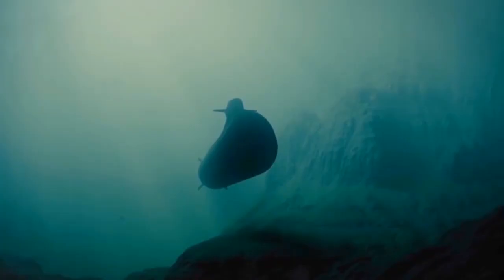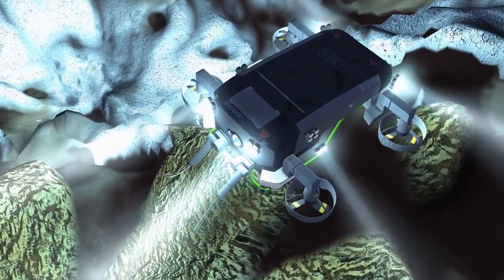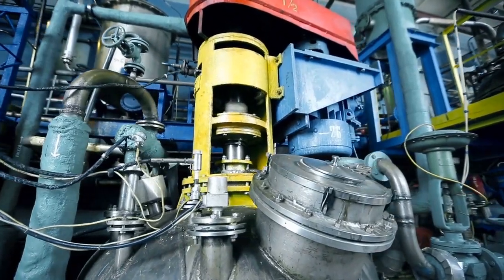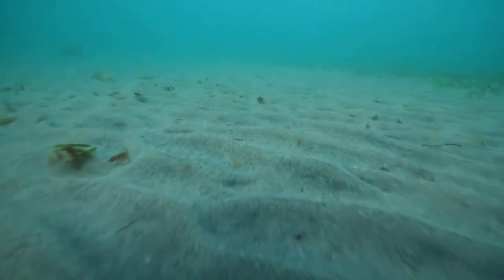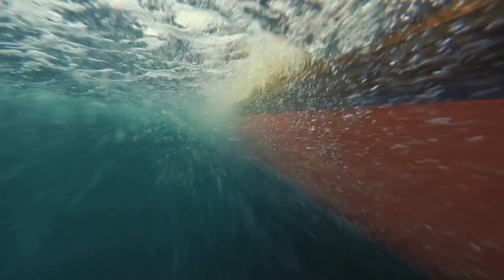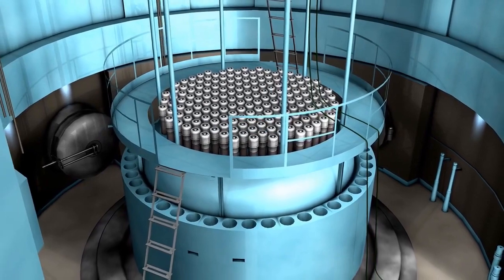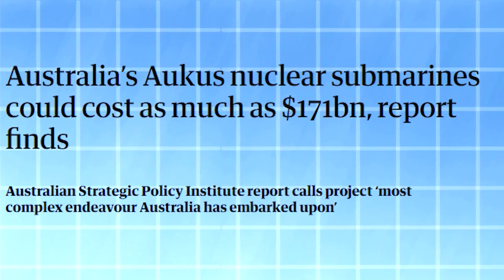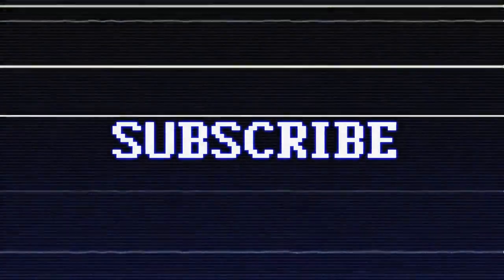How Billion $ Nuclear Submarines Get Destroyed In Seconds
Submarines are seen as the stealthy warship, going for months on end without breaking the surface and avoiding detection. There is however, one common enemy amongst all the nuclear submarines in existence today. Watch and learn what it exactly is, and it might not be what you think.